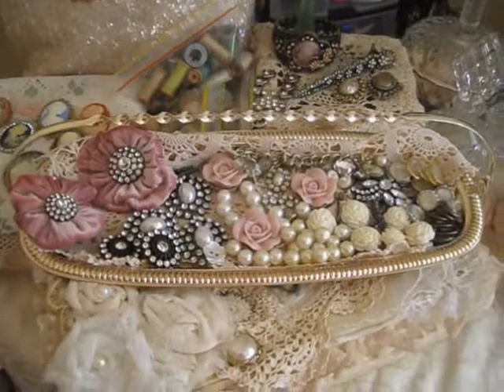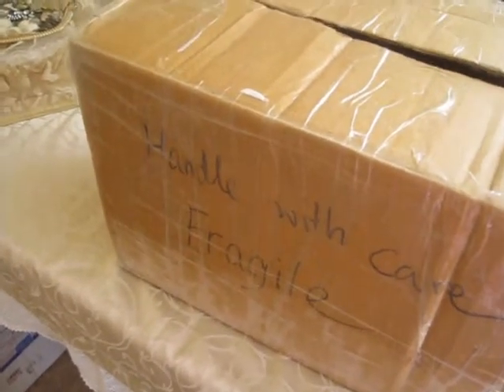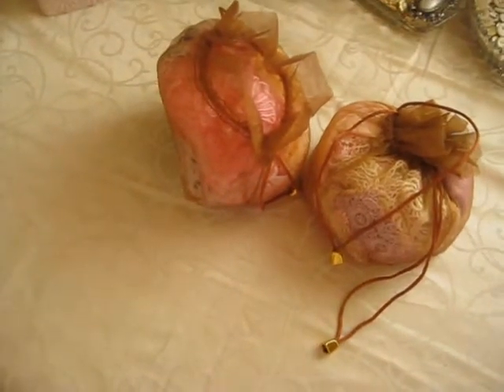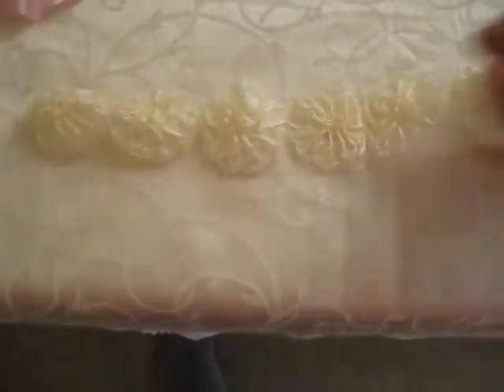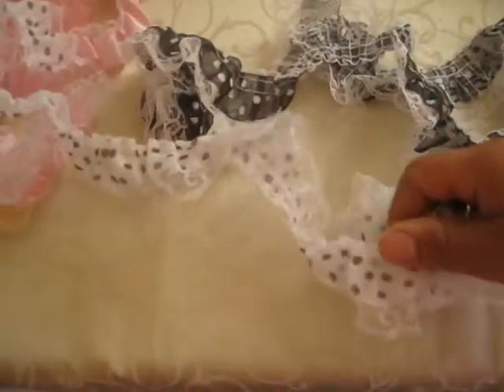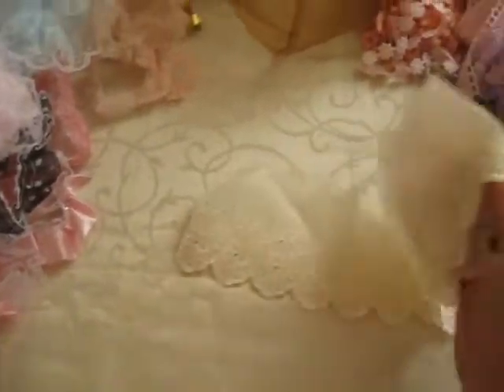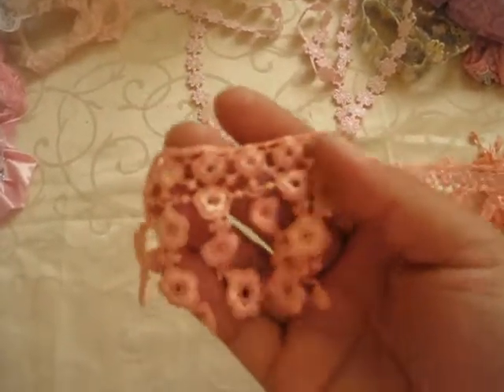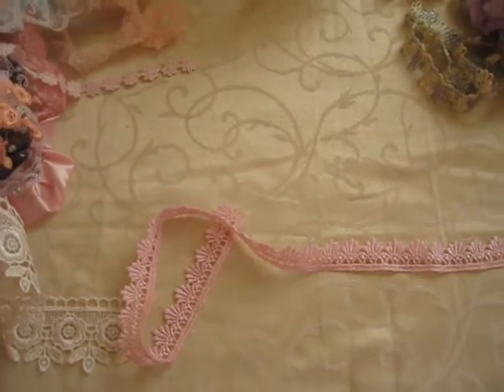Gorgeous Box/mini swap with Annie Over @msgardengrove1,Hi Annie!!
Hi guys wanted to share my gorgeous box/mini with u all that Annie over at msgardebgrove1 sent me n hope u all enjoy this vid.Thx so much Annie I luv everything u sent!!!. And as I was interupted many times I had to uplaod to 3 parts sorry!! :)